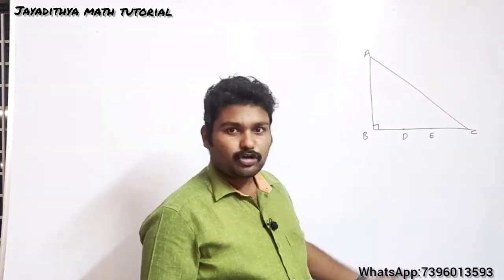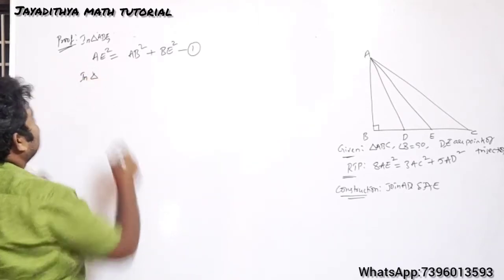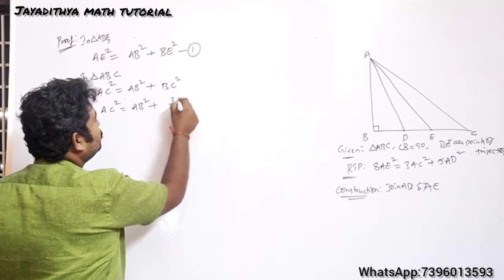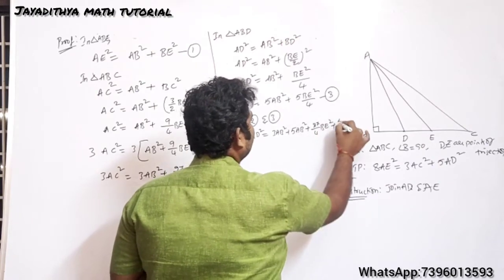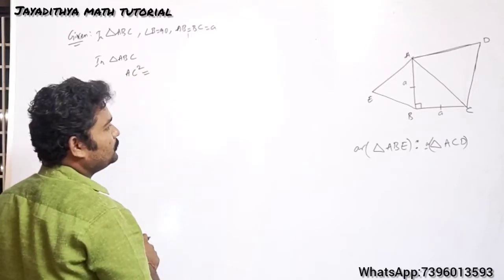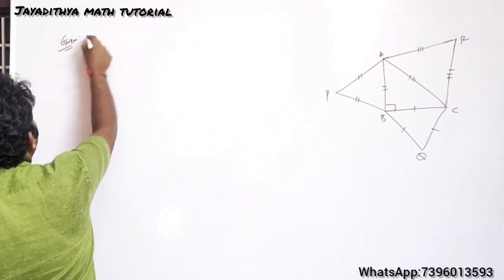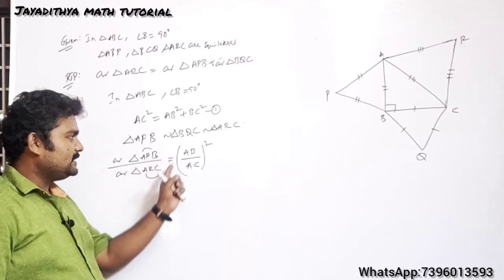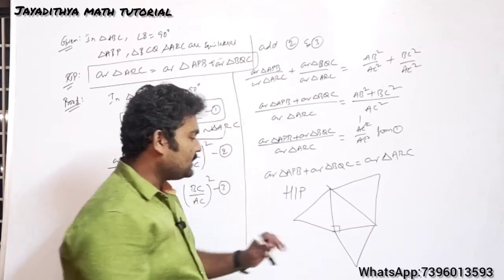Similar triangles exercise 8.4||similar triangles class 10||Pythagoras theorem||AA similarity